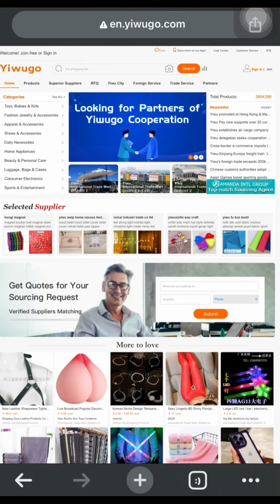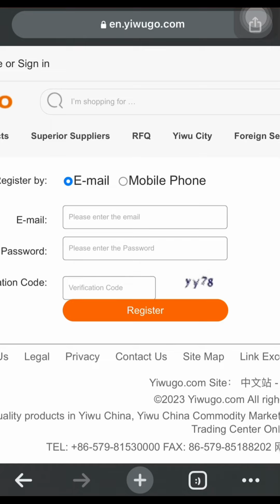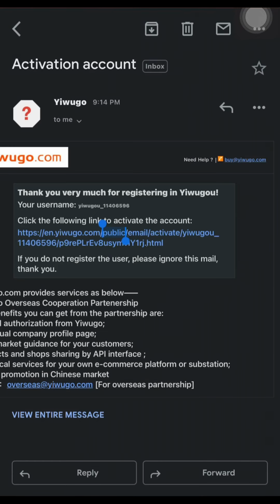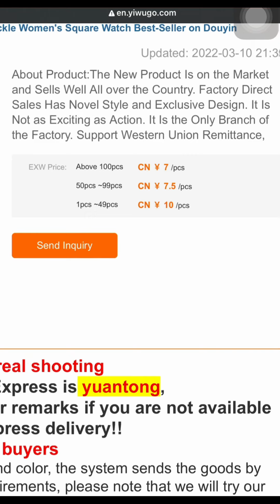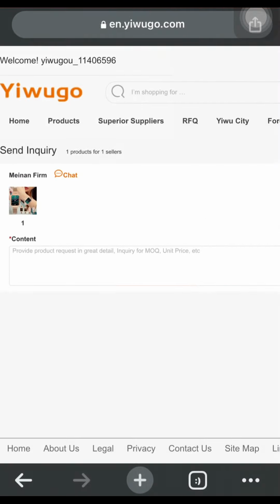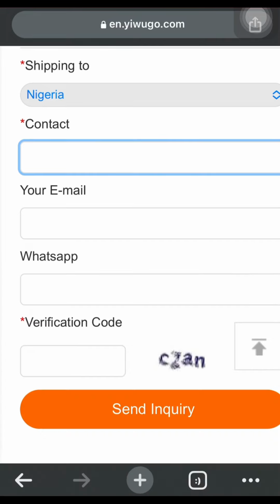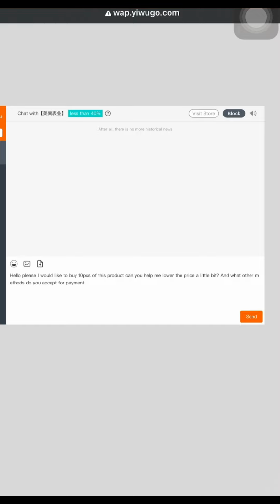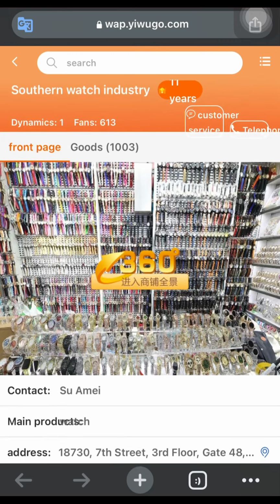HOW TO CREATE ACCOUNT ON YIWUGO TO PLACE ORDER